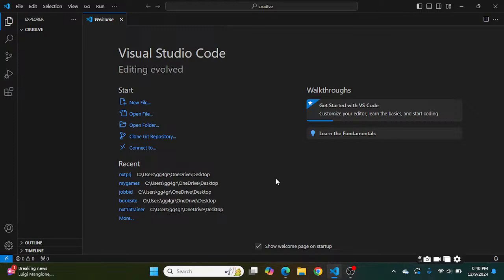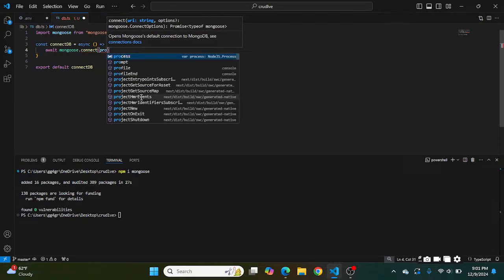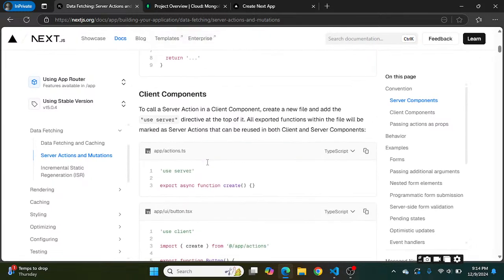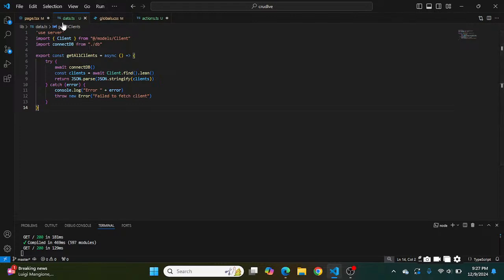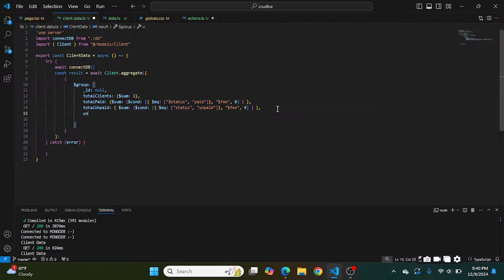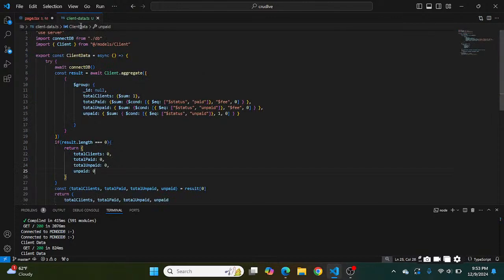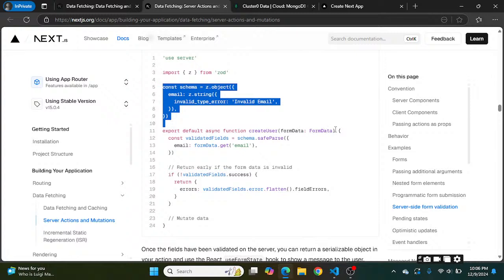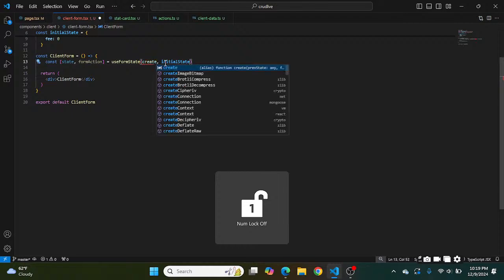Live Nextjs coding from the docs | Code along | Fullstack | mongodb mongoose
Today I am live streaming coding from the docs. I will be making a fullstack project using nextjs15, mongoose, mongodb